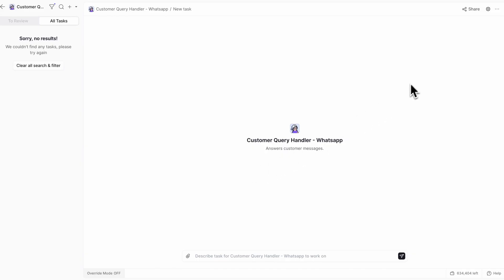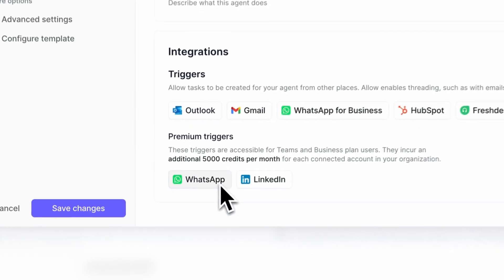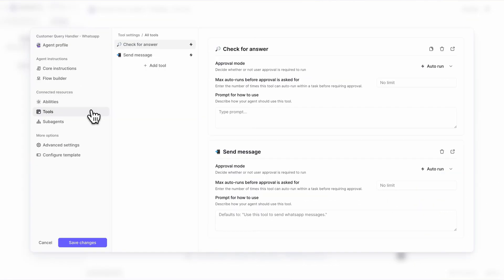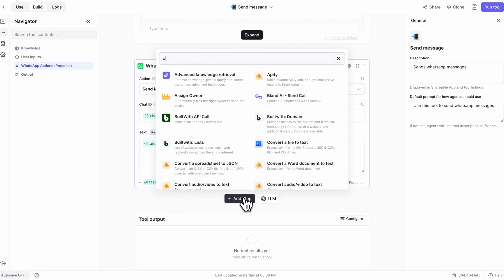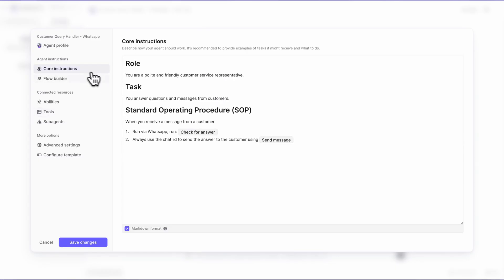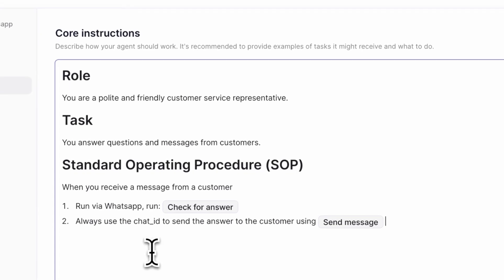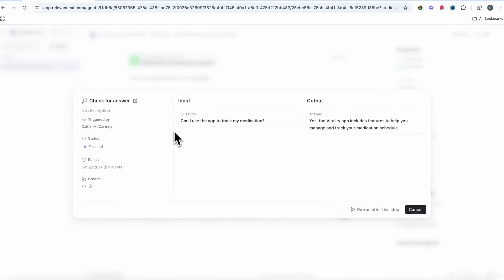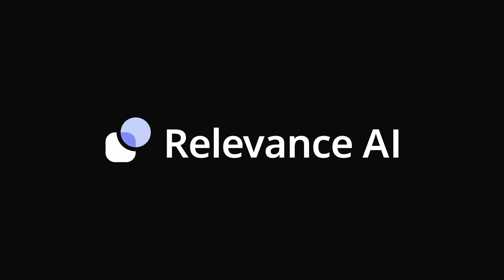Connect AI Agents to WhatsApp | Relevance AI (No Code)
We've just released a WhatsApp trigger for Teams + plans!

Build AI Agents that can connect to WhatsApp.